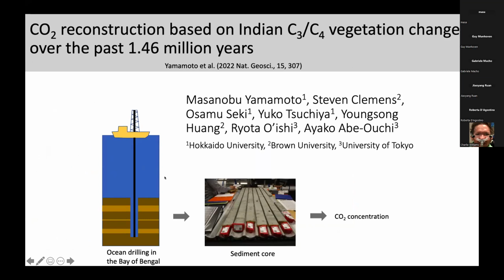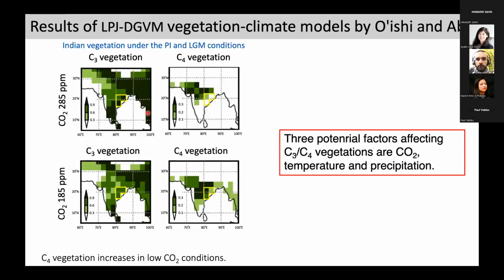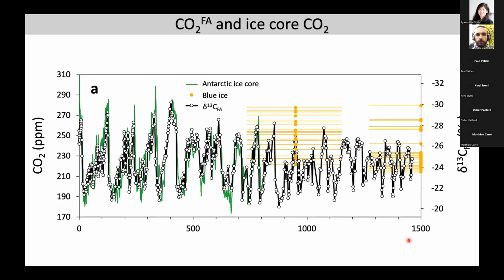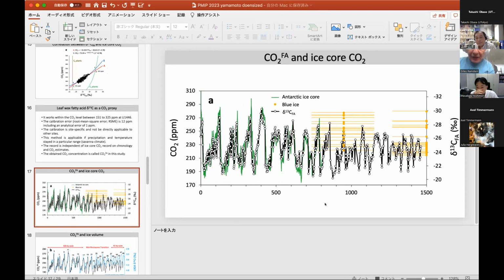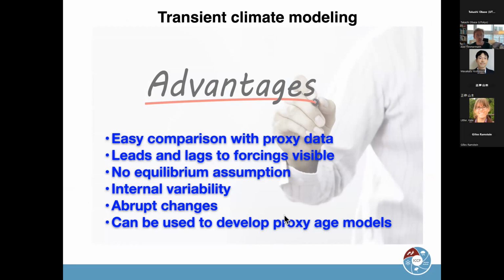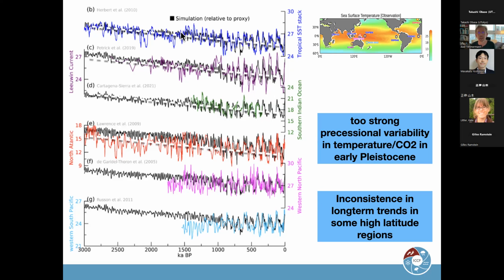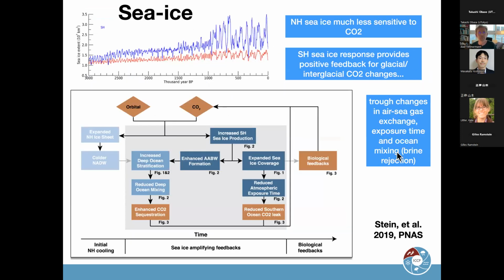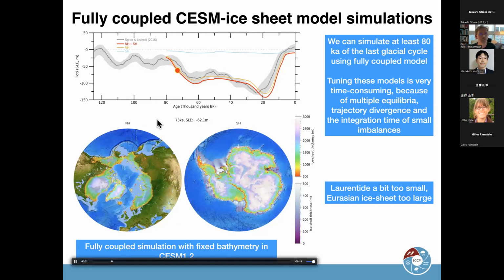PMIP WINGS #06 - Masanobu Yamamoto & Axel Timmermann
Speakers:
   - Masanobu Yamamoto, Hokkaido University, CO2 reconstruction based on
Indian C3/C4 vegetation changes over the past 1.46 million years
   - Axel Timmermann, IBS Center for Climate Physics, Simulating 3
million years of Earth history with a CGCM

01:04 Masanobu Yamamoto
22:25 Questions
30:10 Axel Timmermann
55:27 Questions